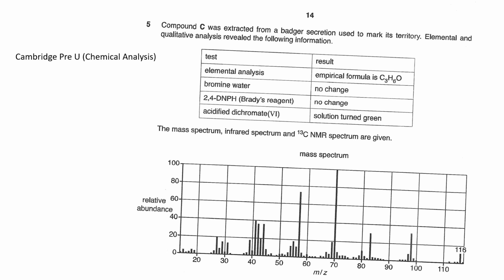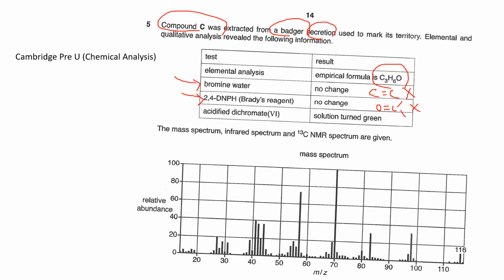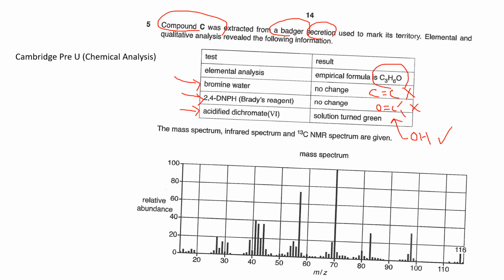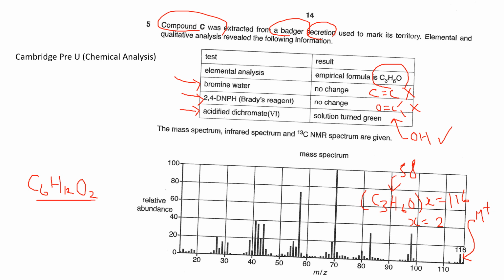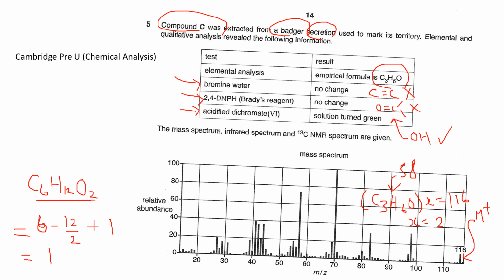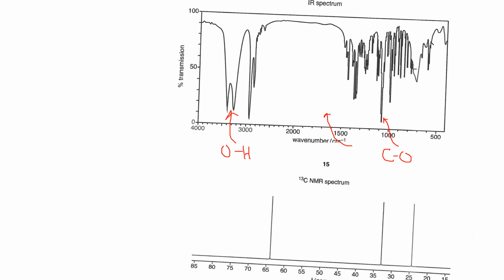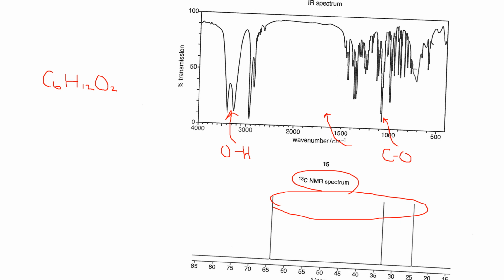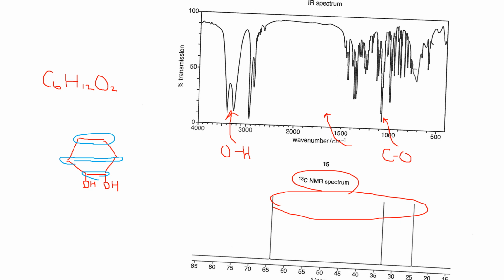Chemical analysis (A level)